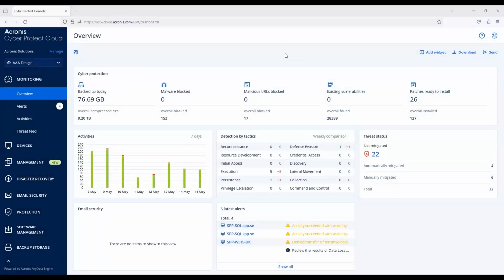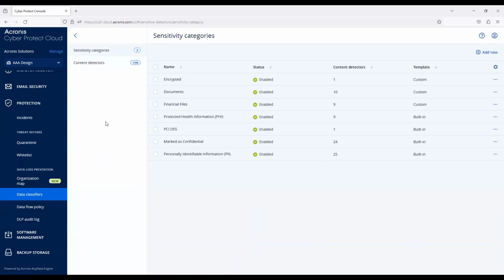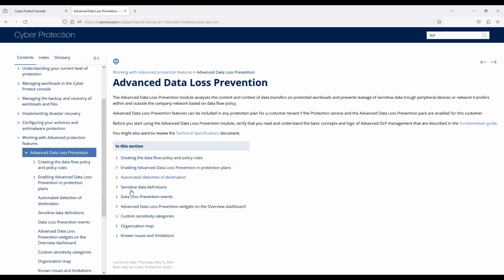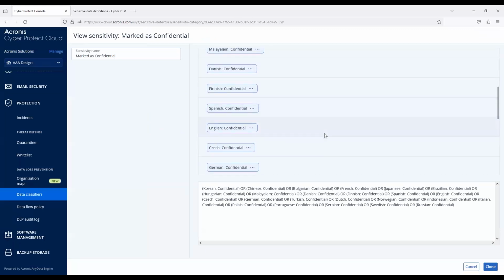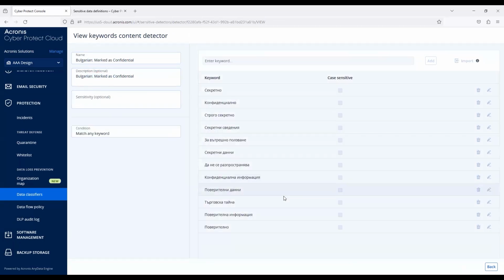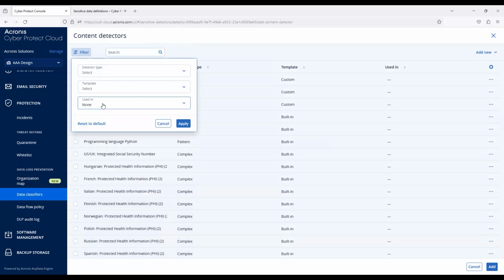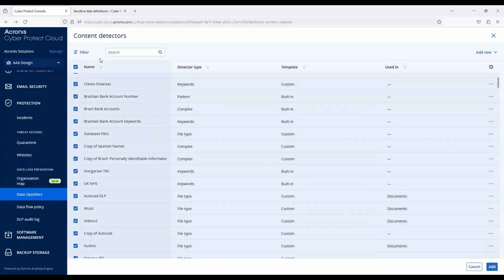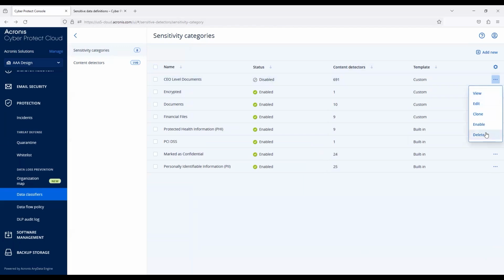Acronis Cyber Protect Cloud Product Demo: Advanced Data Loss Prevention - Data Classifiers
This demo covers how to set and manage data classifiers within Advanced Data Loss Prevention (DLP) in Acronis Cyber Protect Cloud.

Useful links:
Support documents -